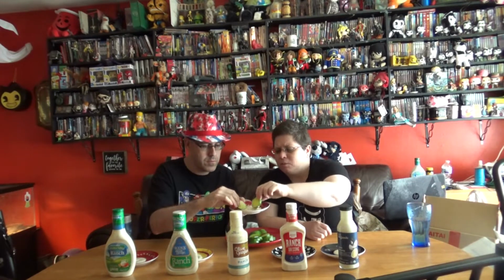T*Rav's Ranch Review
Those who know me know I love ranch dressing, but not all ranches are created equal. Myself and Brandy try a few different brands of ranch dressing to see which are our favorites. Which will we pick? What is your favorite brand of ranch? Let's discuss!